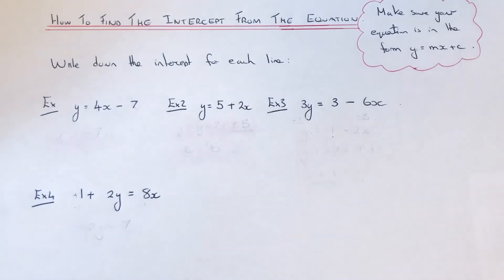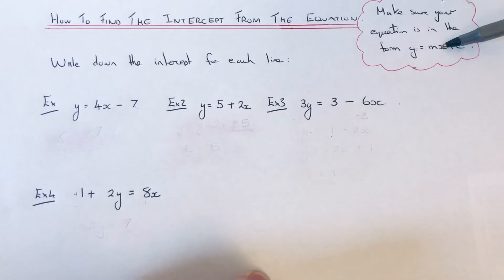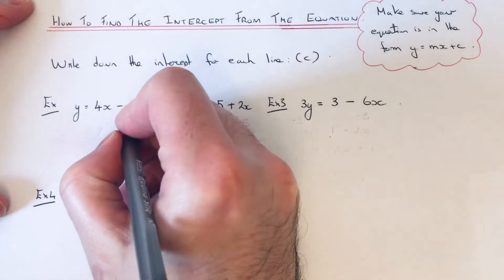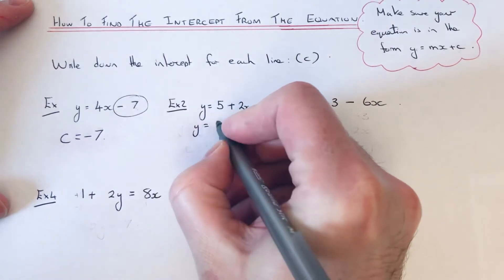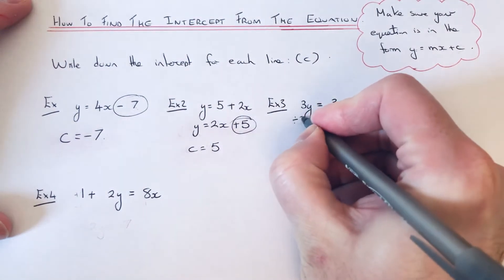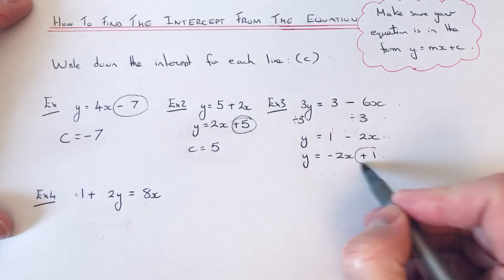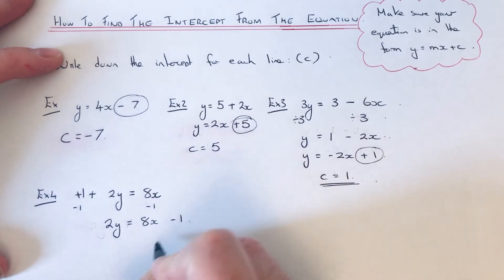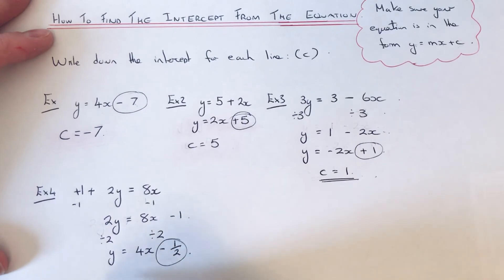Finding The y Intercept Of A Straight Line Graph Given The Equation Of The Line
In this video you will be shown how to work out the intercept of a line given its equation. Always make sure that y is the subject of the formula so the equation is in the form y=mx+c. The intercept is then the term on its own at the end of the formula.

So in example 1 you need to find the intercept of y=4x-7. The number at the end is -7 so the intercept is -7.

In example you need to work out the intercept of y=5+2x. First of all rearrange it as y=2x+5, so the intercept is 5 as this is the term at the end.

In example 3 you need to work out the intercept of 3y=3-6x. First make y the subject by dividing by 3 to give y=1-2x or y=-2x+1. The number at the end is 1 so the y intercept is 1.

In the final example you need to work out the intercept of 1+2y=8x. First make y the subject to give y=4x-0.5. The number at the end is -0.5 so the intercept is -0.5.